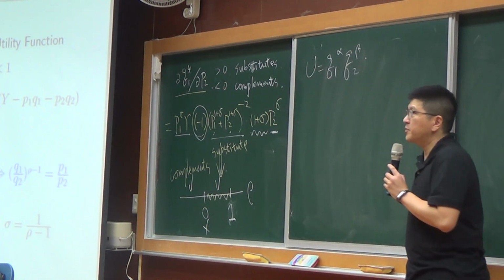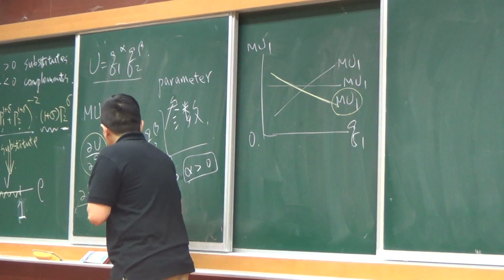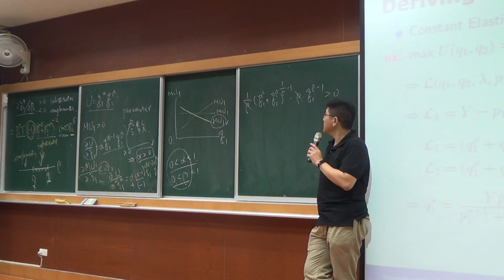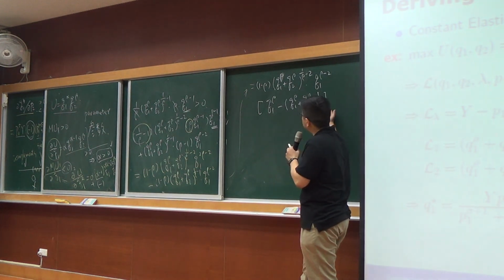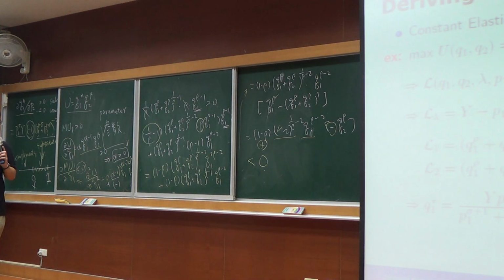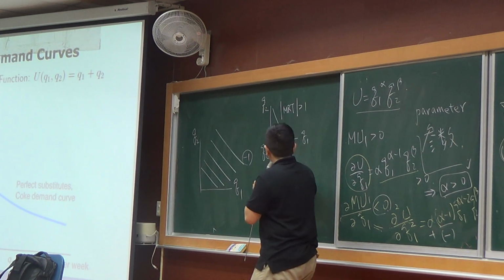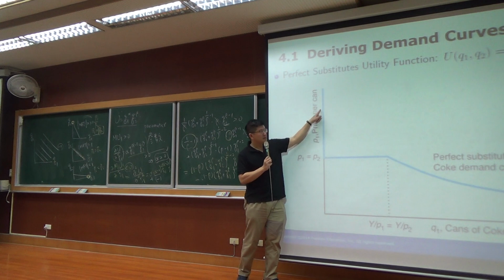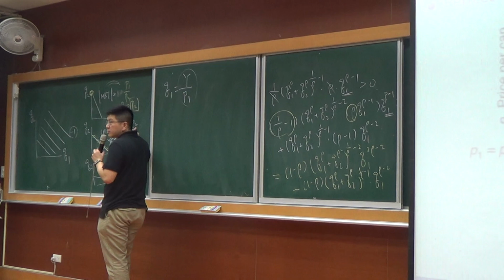個體經濟學I 第9堂(3) 中央大學鄭保志教授